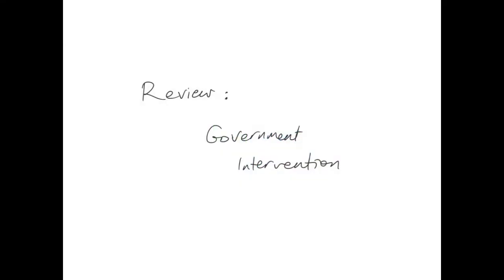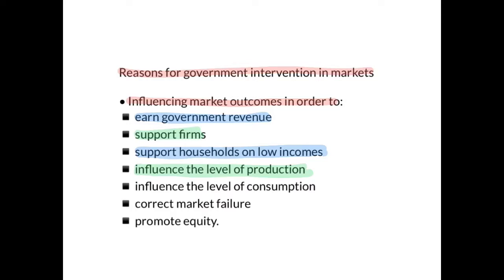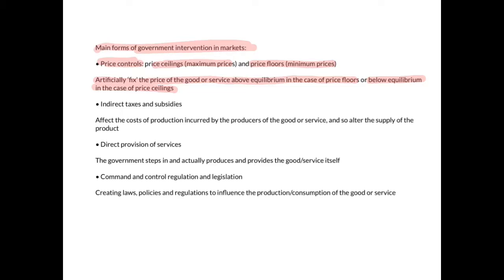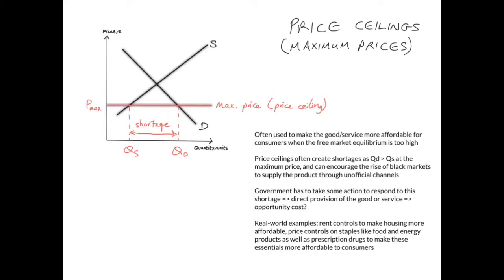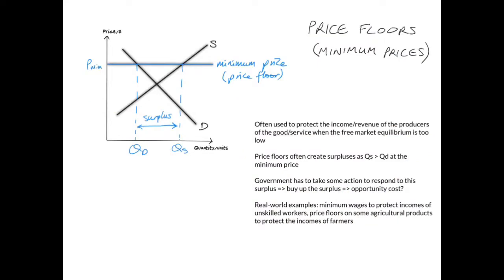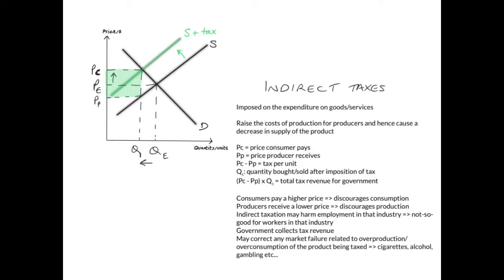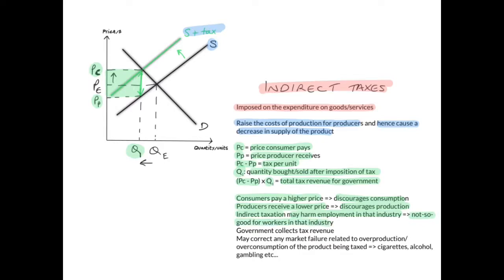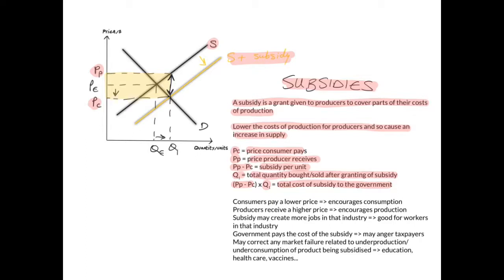Crash course review of Government Intervention in Markets from IB Economics!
Reasons for Government Intervention, Forms of Government Intervention, and Consequences of Government Intervention on various stakeholders using diagrams